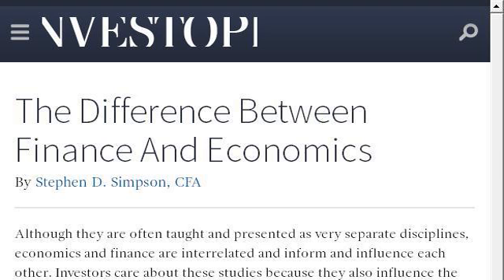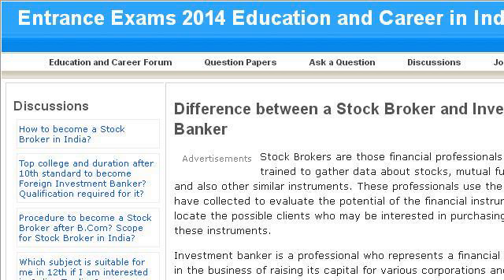Differences Between A Stock Broker And A Financial Analyst